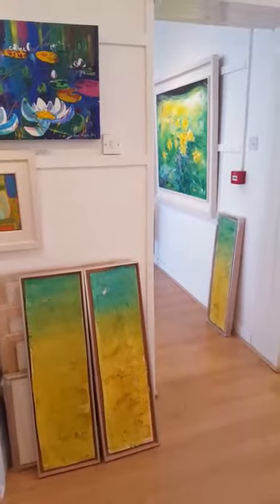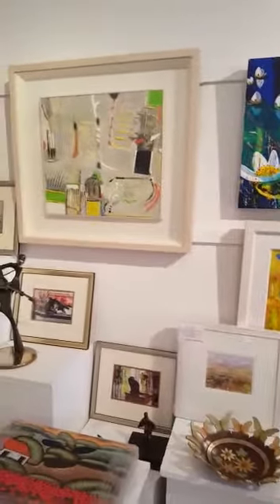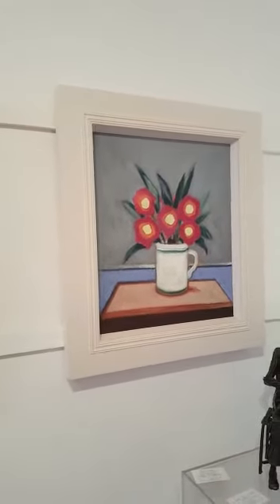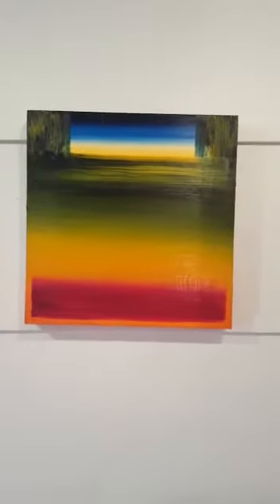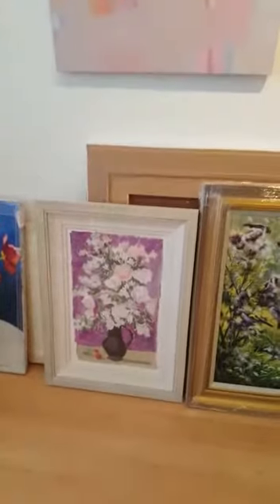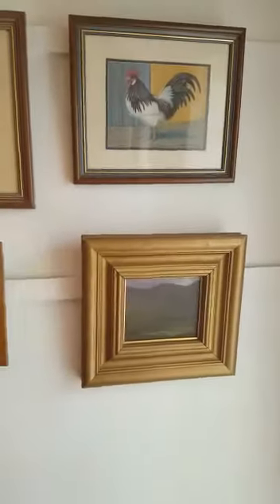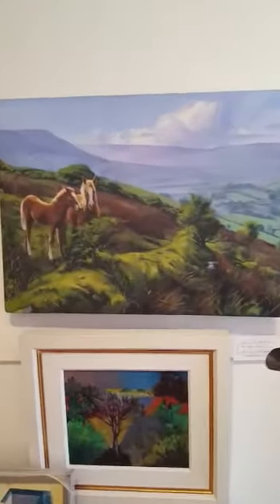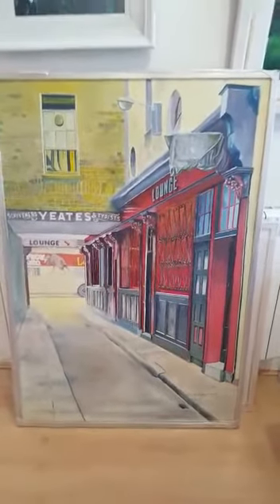Kilcock Art Gallery Summer Sale Gallery 2